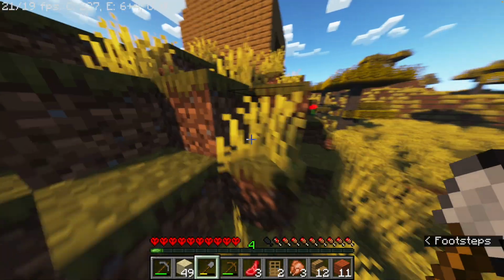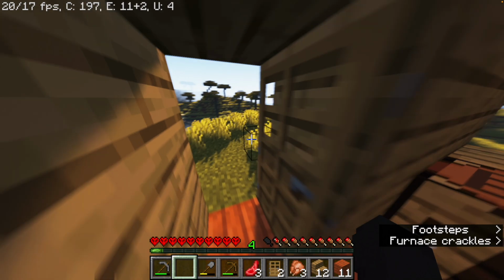Minecraft Hardcore Episode 2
Working on my house and making a wheat farm